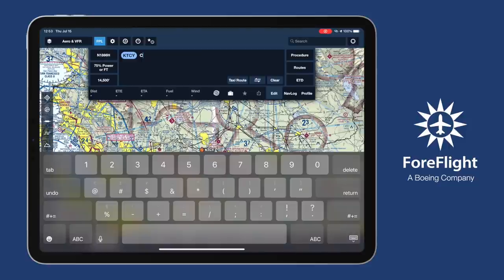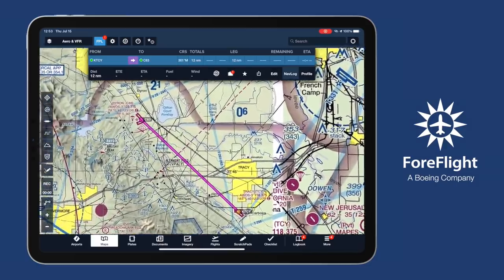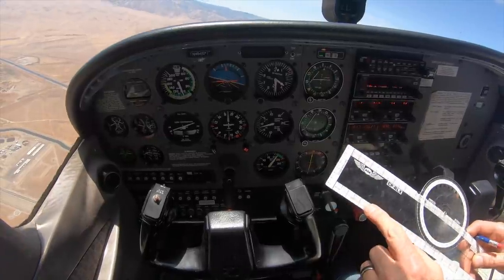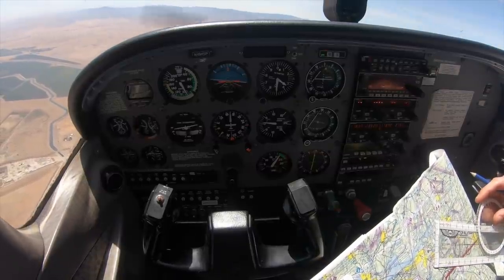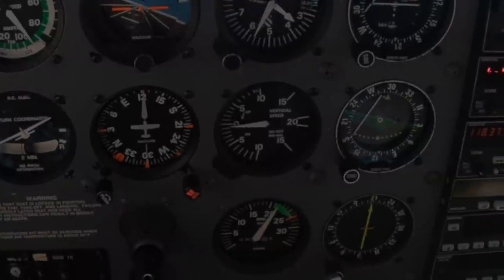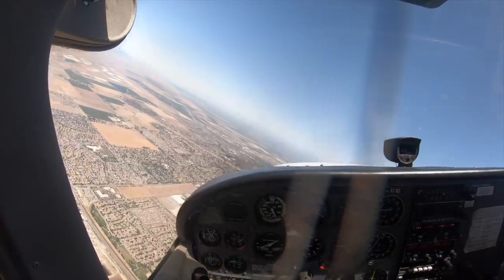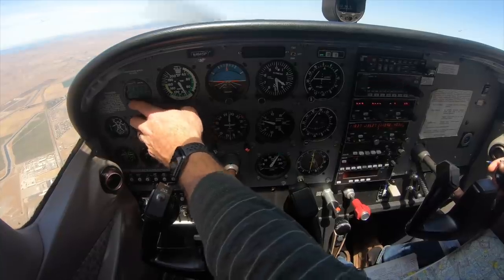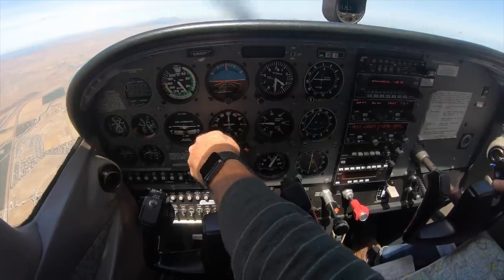DIVERSIONS! change destination airport in-flight and flight planning while you are in the airplane.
In this video, we talk about diversions – route changes due to unexpected circumstances. Learn how to make a safe, new flight plan the old-school way to become a stronger pilot.

📝  Contents
0:00 - Intro
0:38 - Overview
1:56 - 1. Anchoring over a known point
3:13 - 2. Old-school approach
3:55 - 3. Foot trick to hold altitude
4:56 - 4. Get the true course
7:33 - 5. Wind correction, magnetic conversion, estimate ground speed & ETA
9:54 - Wrap up